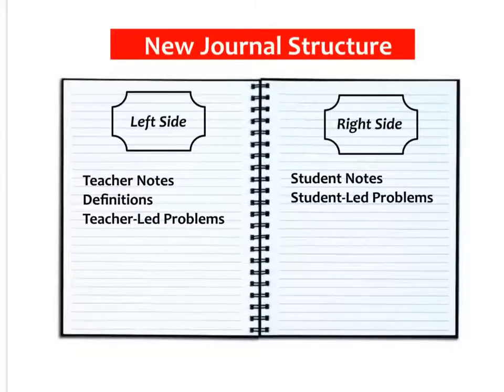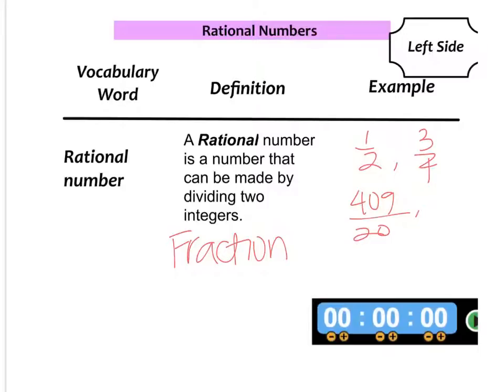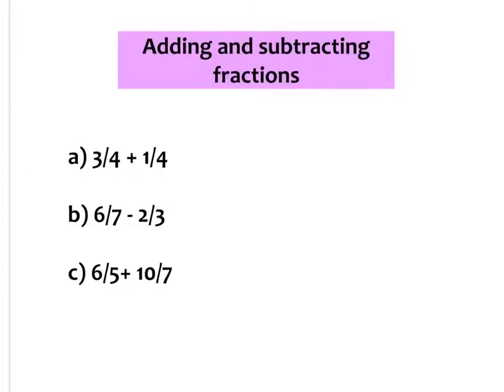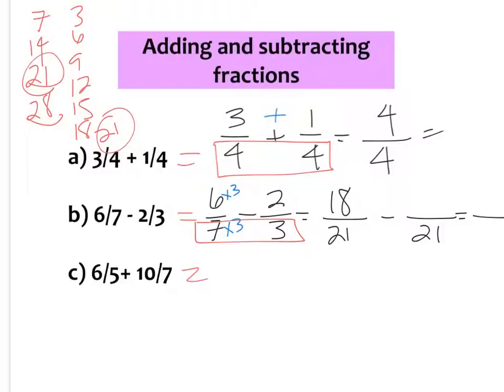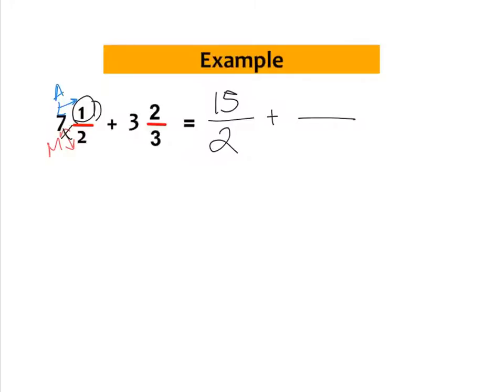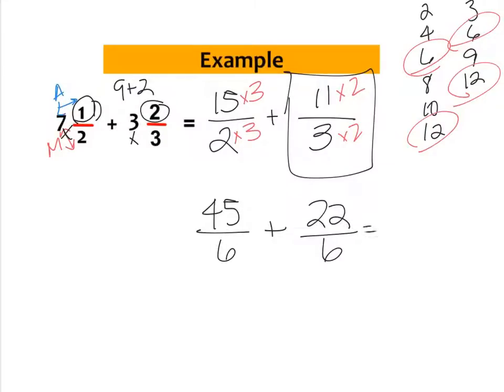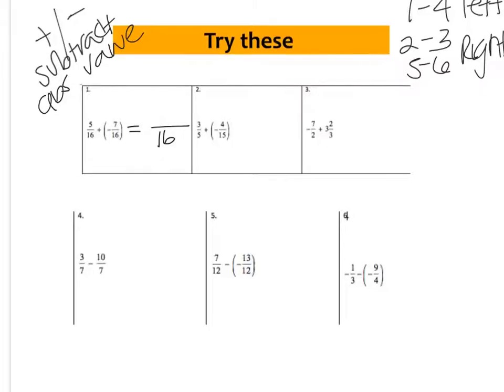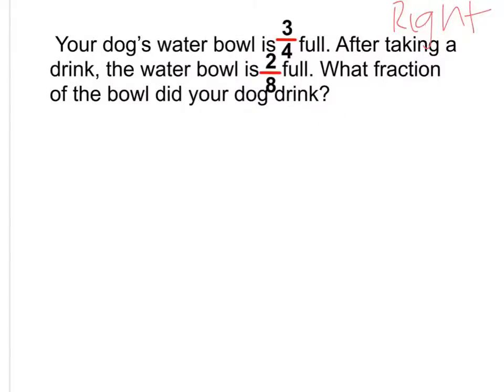Adding and subtracting rational numbers